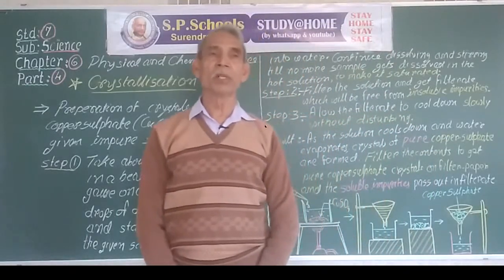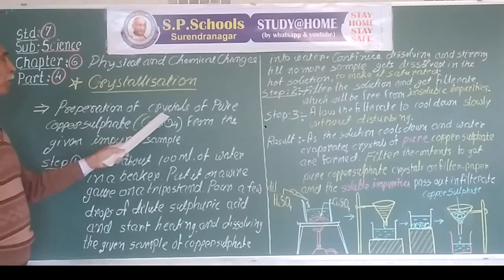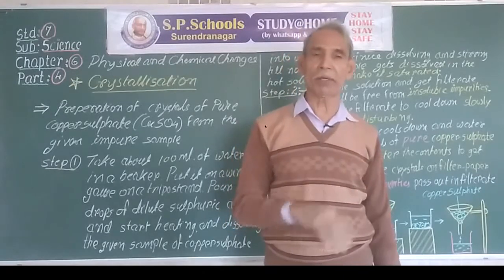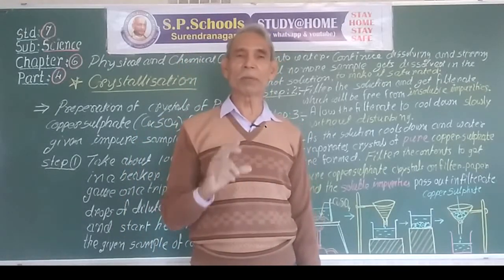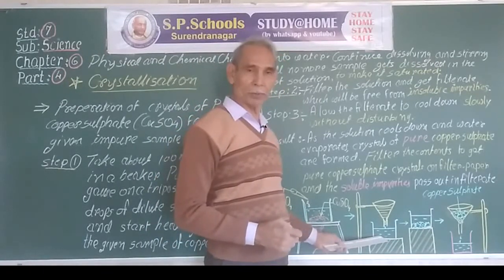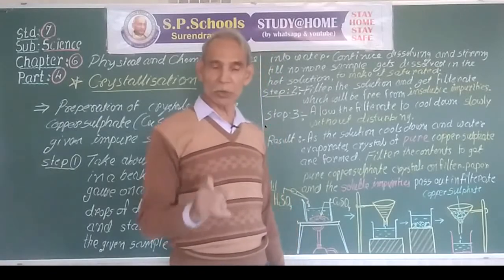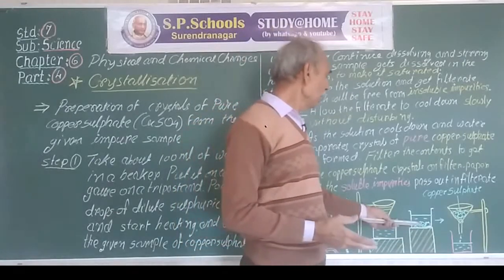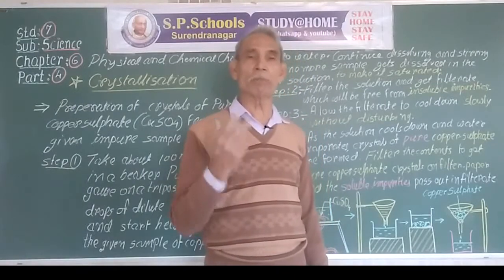STD - 7 CBSE |SCIENCE LEC - 48 | S P SCHOOL SURENDRANAGAR